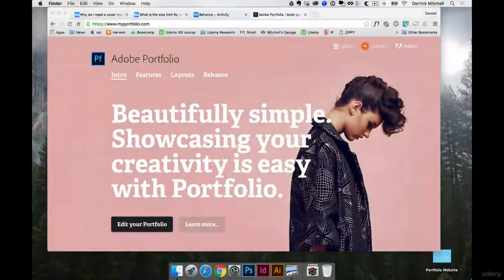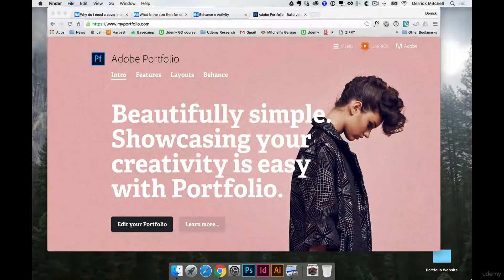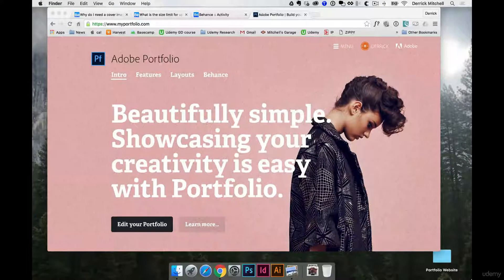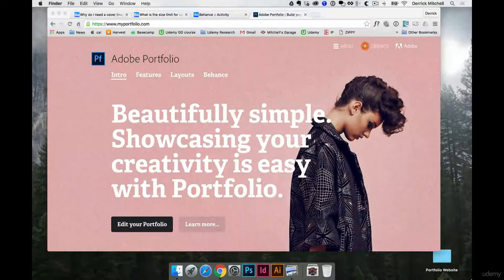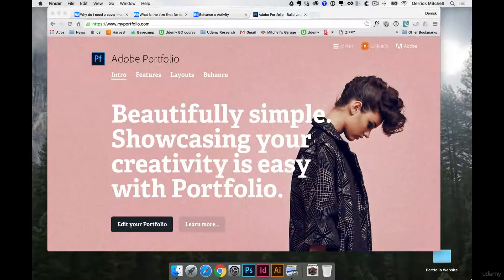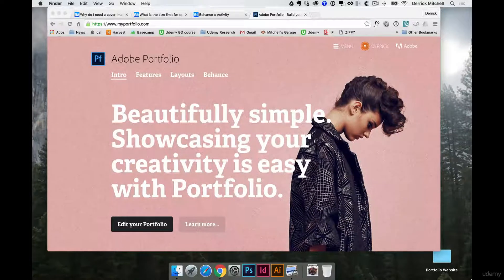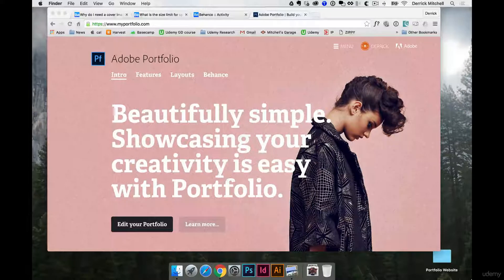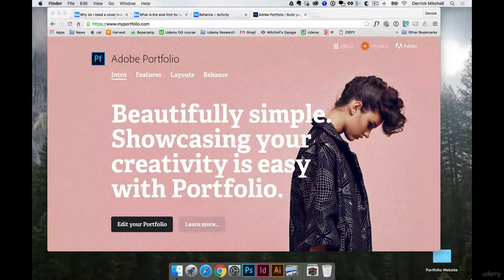58 Introduction to Behance net and myportfolio com